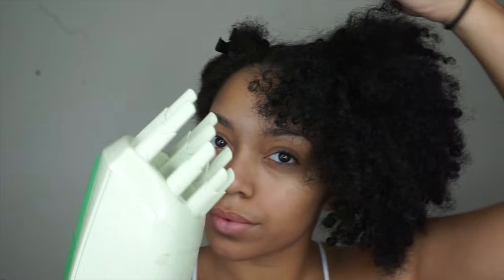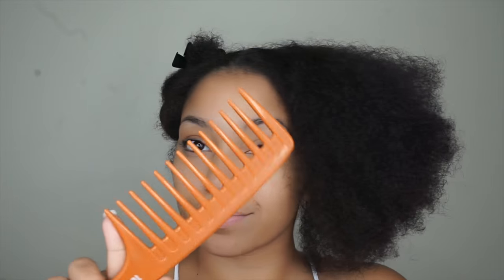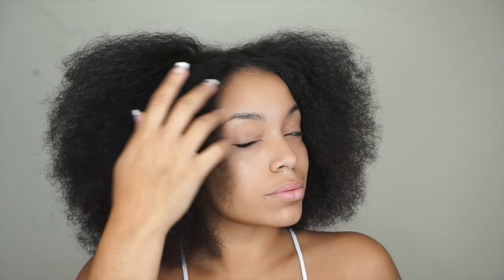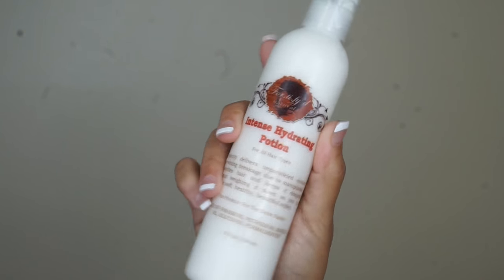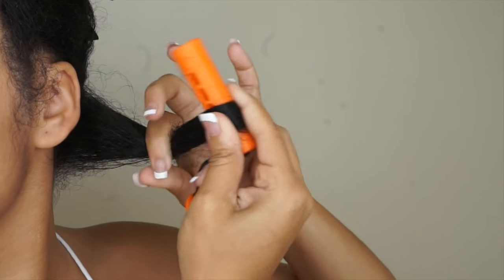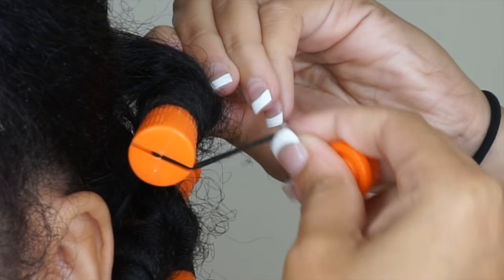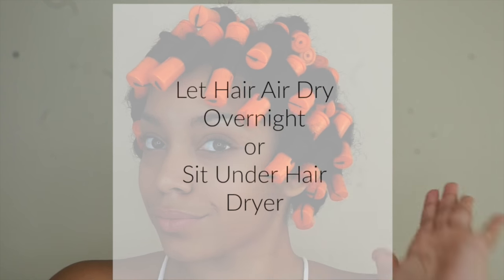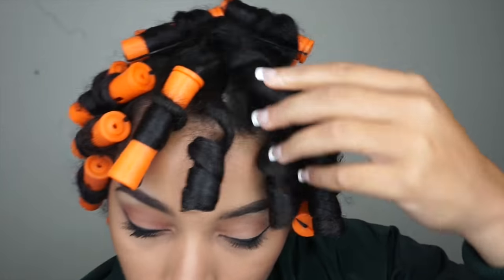Hello Curls! | Perm Rod Set on Stretched Hair | Natural Hair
Watch how I stretch my hair to achieve bouncy gorgeous CURLS with less shrinkage!!!

When using perm rods, you can start on wet, dry, or stretched hair..whatever your preference is! But when you start on wet hair compared to stretched, you will deal with a little more shrinkage. So i wanted to show you how I use my hand held steamer to stretch my hair so I can have elongated perm rod set curls! Enjoy!

Products used:
Wide Tooth Comb
Perm Rods
As I Am Curling Jelly
Hair Pick

TWITTER + SNAP: @UmAshly

xo Ashly :)